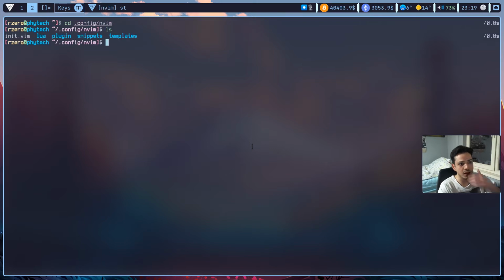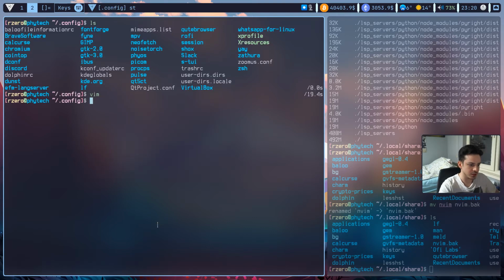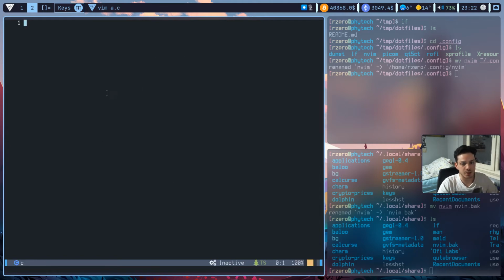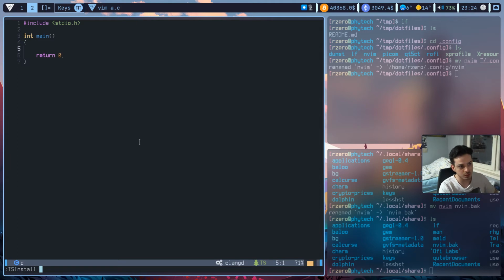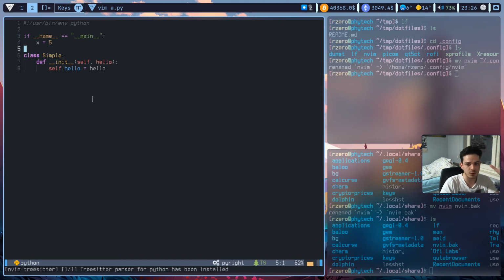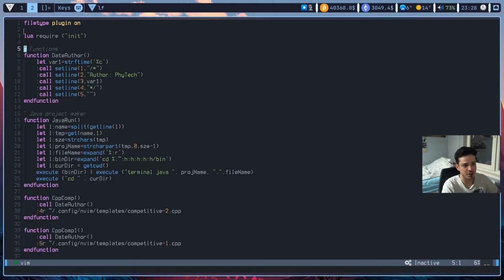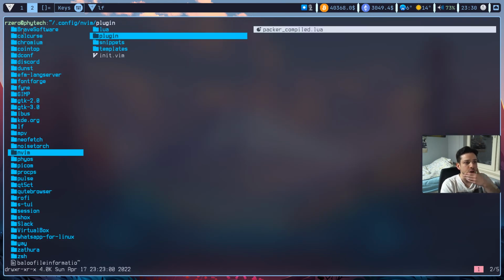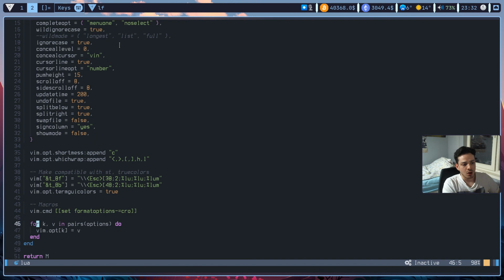Neovim Installation Guide (My build with all configured plugins)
Hey guys! Due to some people asked for an installation tutorial, i have prepared it. In the first 10 minutes or something like that i tried to explain how to install nvim from my repo and install all the useful plugins.

Extra:
Neovim runtime path and configuration path
How to install language servers and treesitter parser for your programming languages
How are my neovim configuration files are prepared?
Simple insight on how to make your own neovim configuration files

nvim, neovim, vim, plugins, packer, lua, vimscript